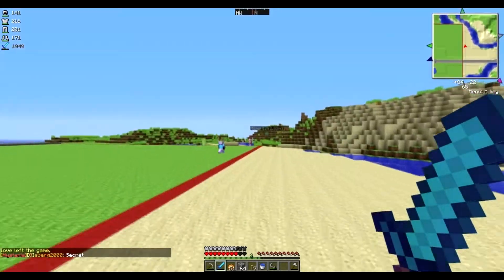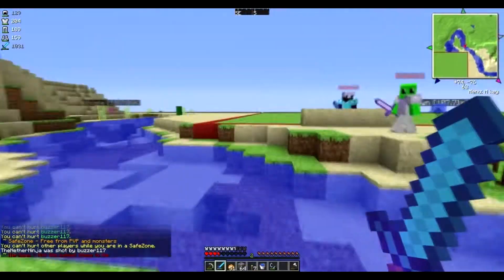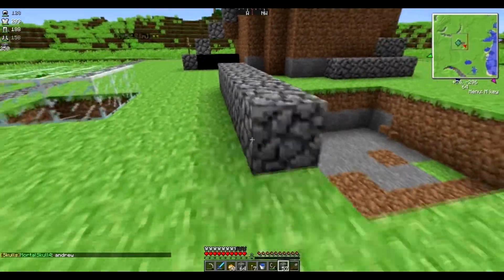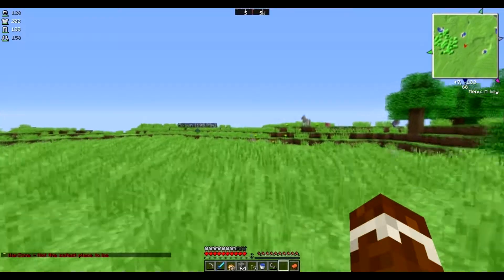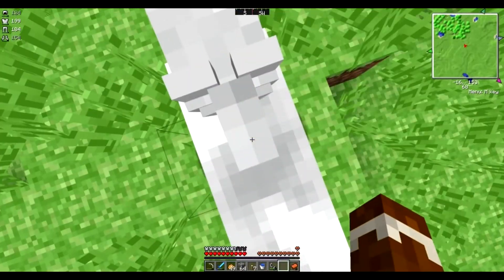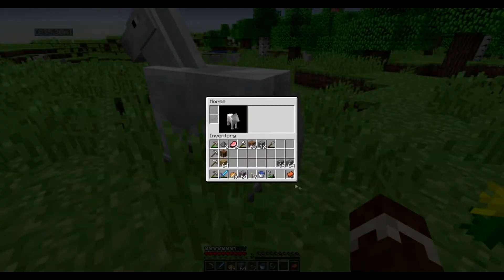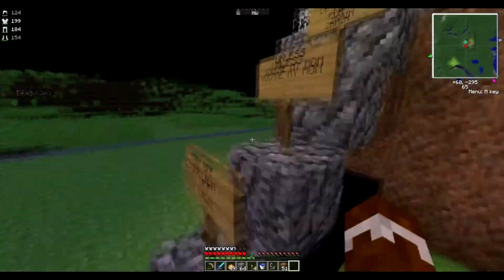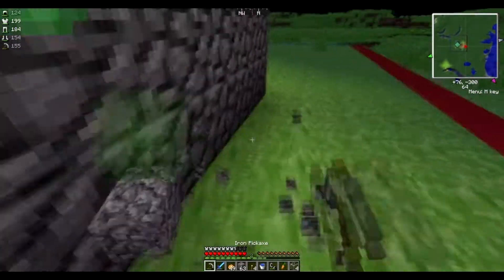Let's Play KohiCraft! Ep. 5 - Fighting at Spawn & Getting Horses!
IP: mc.kohicraft.net